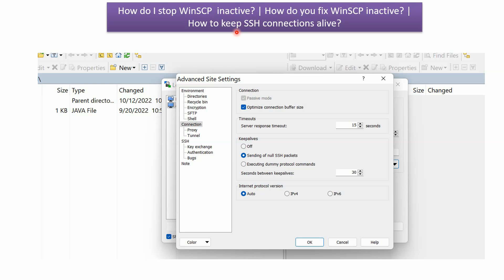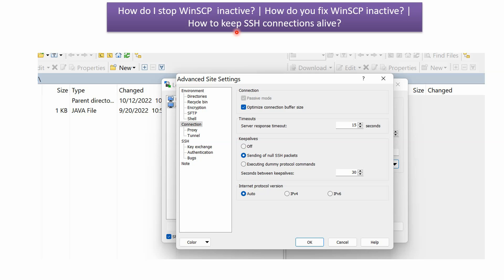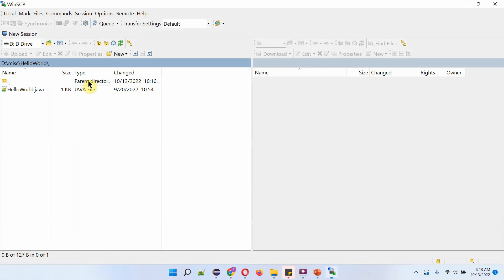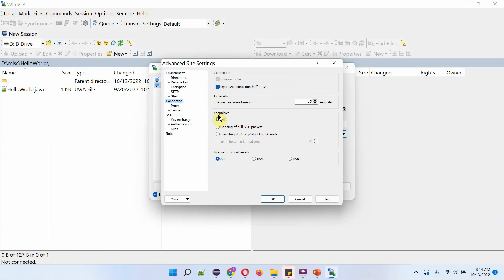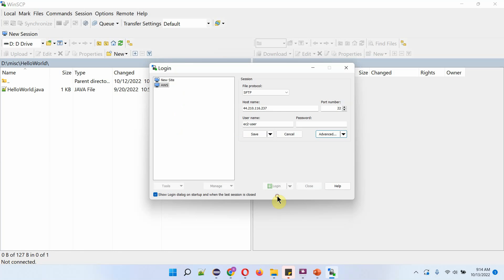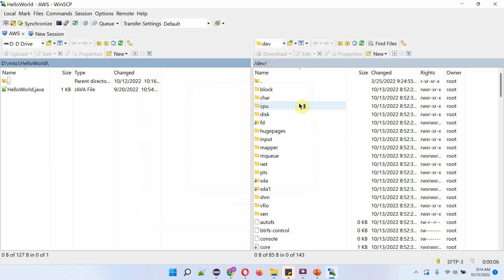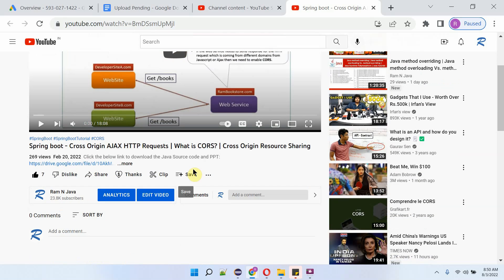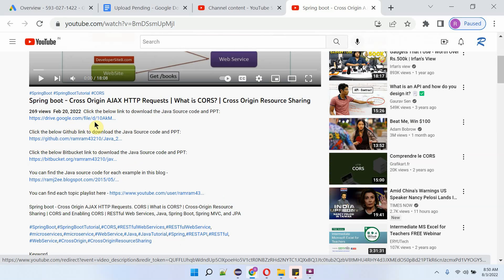How to Stop WinSCP from Going Inactive (Complete Fix) | How to Keep SSH Sessions Alive in WinSCP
Learn how to stop WinSCP from going inactive and keep your SSH sessions alive in this step-by-step tutorial. Say goodbye to frustrating disconnections with this complete fix!

🌐 **How to Stop WinSCP from Going Inactive | Keep SSH Sessions Alive**

Have you ever noticed that **WinSCP suddenly disconnects** or shows **inactive session errors** while you’re transferring files or working on a server?
In this video, we’ll explain **why WinSCP becomes inactive** and show you **how to keep your SSH connections alive** step by step — in **simple and easy-to-understand language**.

Whether you are using **Linux**, **Amazon EC2**, or any remote server, the same settings can help your **SSH session stay stable** without auto-logout.

✅ **Why WinSCP disconnects** during inactivity.
✅ How to **enable Keep-Alive settings** in WinSCP.
✅ How to **adjust SSH session timeout configuration** to prevent drops.
✅ How **Client Keep Alive** and **Server Alive Interval** actually work.
✅ How to apply the fix for **Linux servers** and **AWS EC2 instances**.

By the end of this video, you’ll know **exactly how to fix WinSCP inactivity** and keep your **SSH session active** — explained in **plain, beginner-friendly English**.